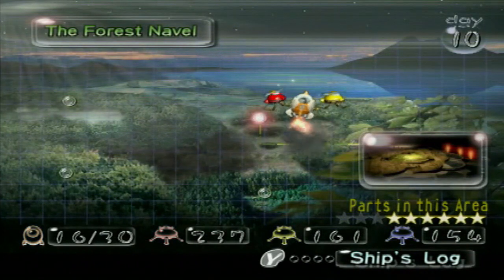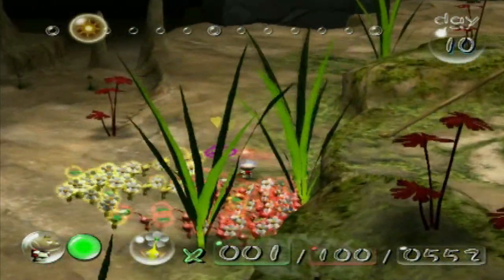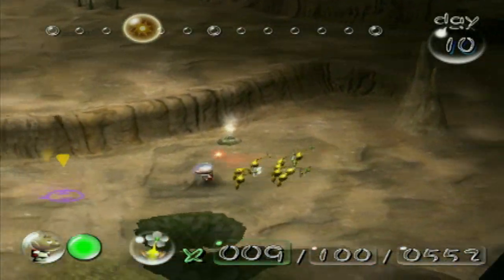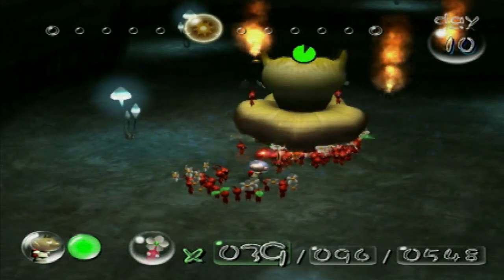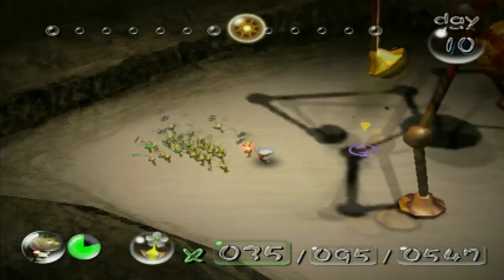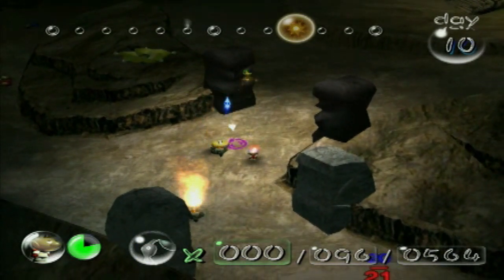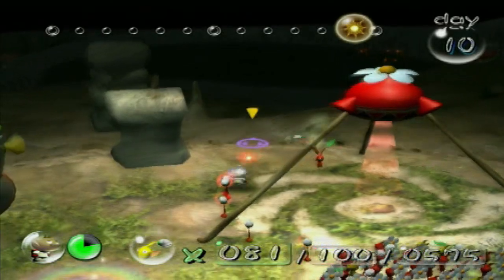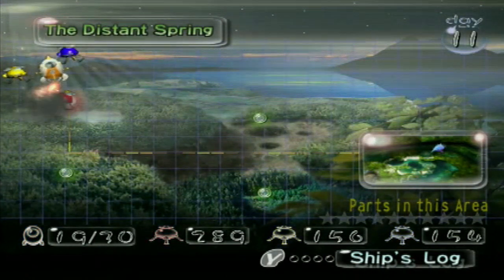Pikmin - Part 9: Leg Day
On our final trip to the Navel we show you what happens when you do and don't skip leg day